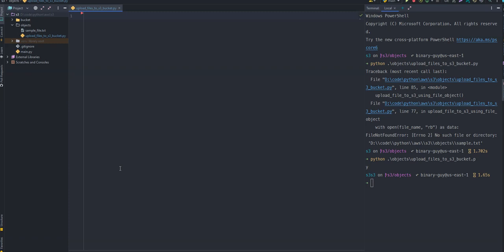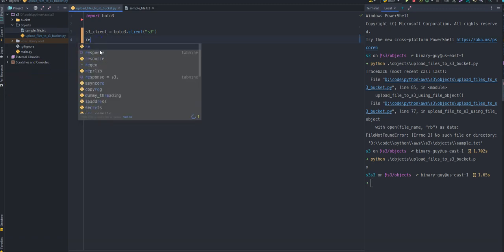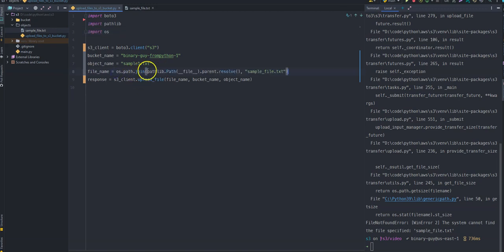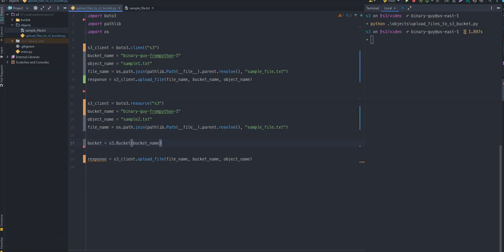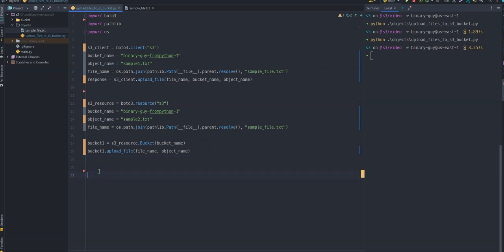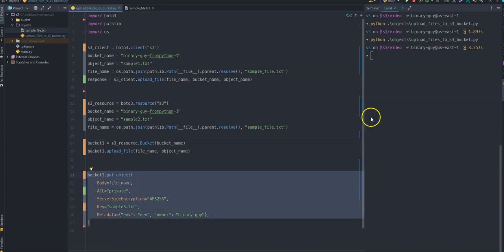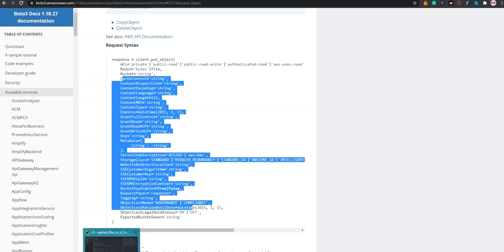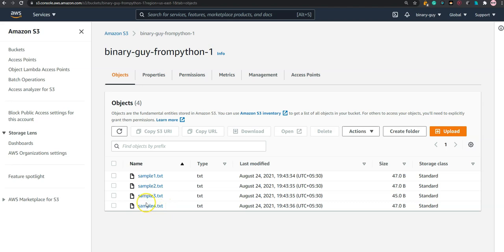4 Easy Ways to Upload Files to S3 Using Python | Python S3 Tutorial 3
This video contains 4 different ways in which we can upload files to S3 using python and boto3.

Before you can run this code you need an IAM user with an S3 access policy. To set up this user you can check this video.

You can also read a blog post about the same topic. It has all codes with comments so that you can copy-paste and try running code with video.

00:00 Intro
00:16 Setting up IAM user
01:05 Upload file to S3 using boto3 client
05:32 Upload file to S3 using boto3 resource
07:20 Uploading file to s3 using encryption, ACL, etc using put_object
11:48 Uploading Binary data to S3
13:41 Conclusion